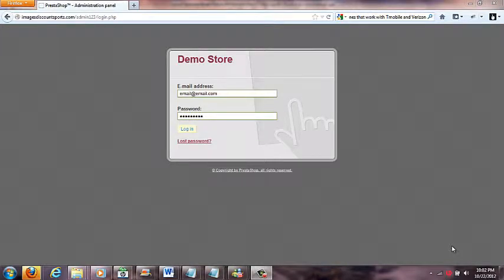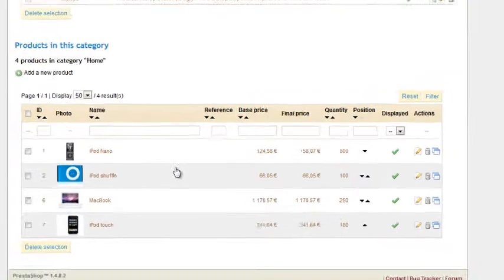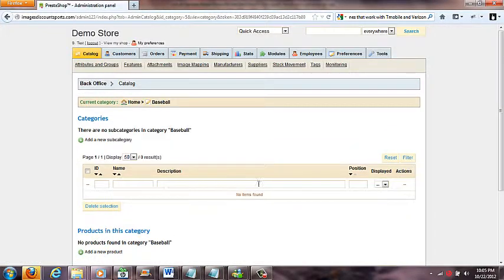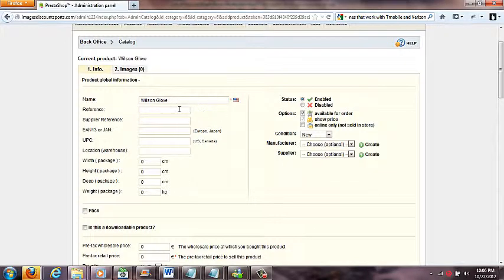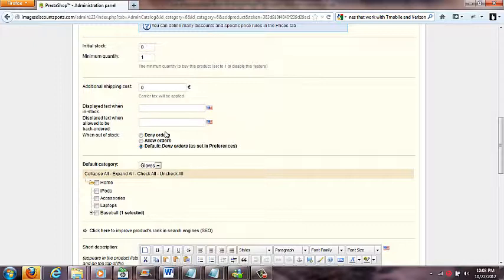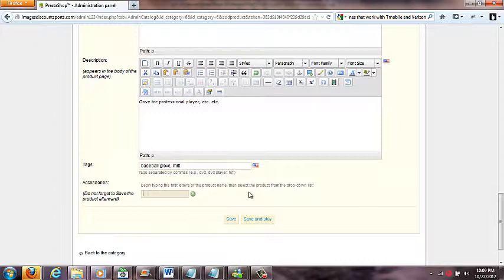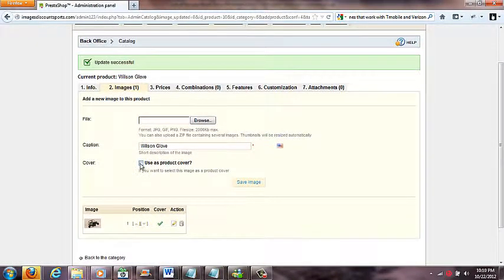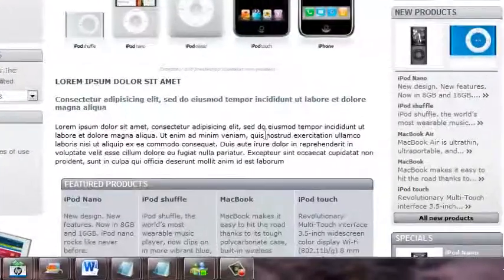Prestashop Tutorial | Adding Subcategories and Products | Video Training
In this Prestashop Tutorial Video Training you will learn how to add subcategories and products to your prestashop store.